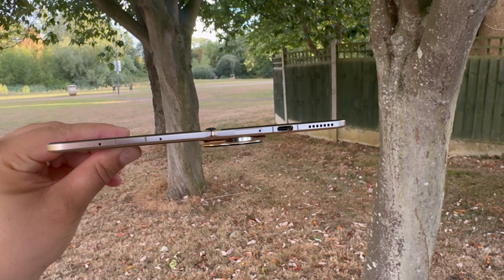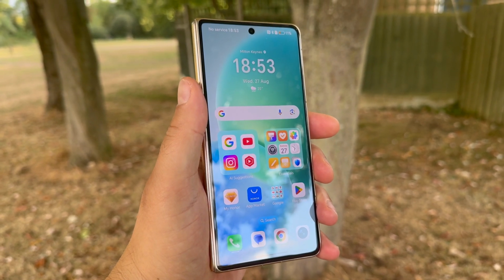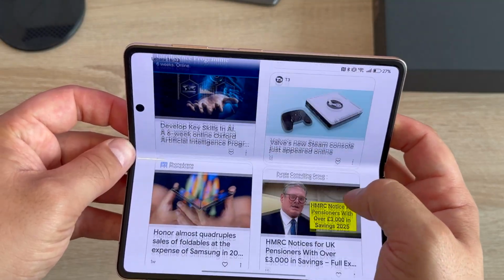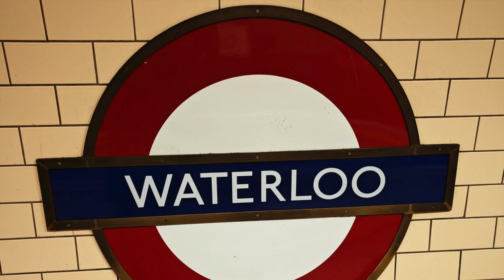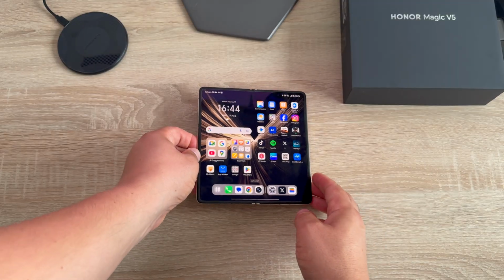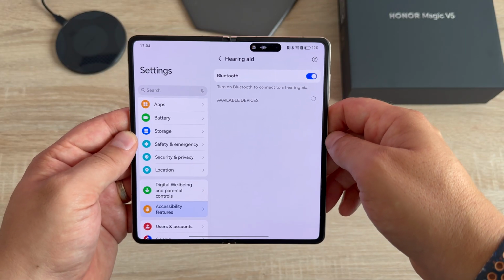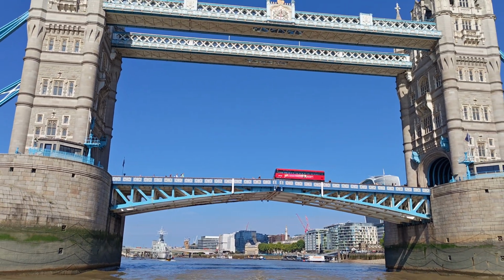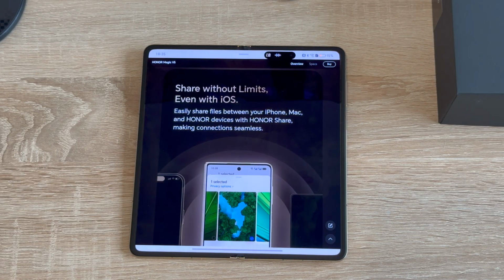Honor Magic V5 Review: It's More Than the World's Finest Foldable!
HONOR is back with its latest foldable flagship, and it’s a game-changer. The HONOR Magic V5 pushes the boundaries of foldable technology, boasting a design that is both incredibly thin and surprisingly durable. But is it the new king of the foldable market? In this video, we'll dive deep into everything the Magic V5 has to offer, from its groundbreaking near crease-free display and massive battery to its powerful camera system and new AI features, to see if it lives up to the hype.

0:00 Intro
0:22 Design
2:12 Displays
4:35 Camera test
7:27 Power and performance
8:18 Software & AI
11:27 Personal thoughts

Promotional links

My social bubble!

Want to be part of something extraordinary? My channel is more than just videos; it's a community of passionate tech enthusiasts. If your brand aligns with my vision and values, I'd be delighted to explore the possibility of collaborating to create something unique. Let's chat!